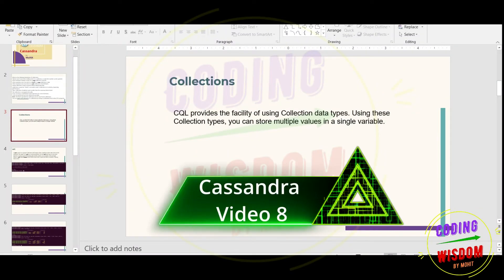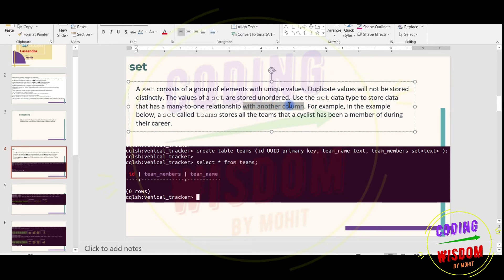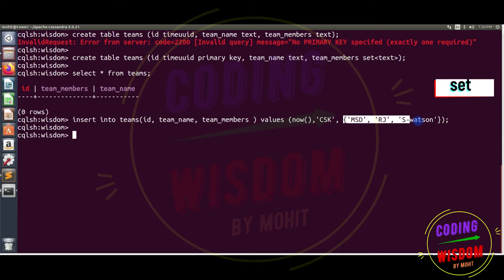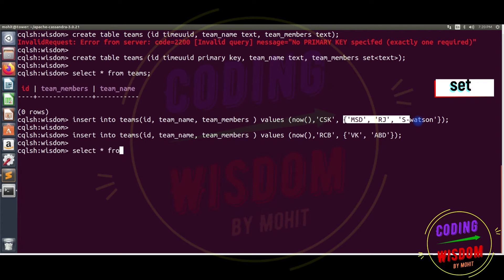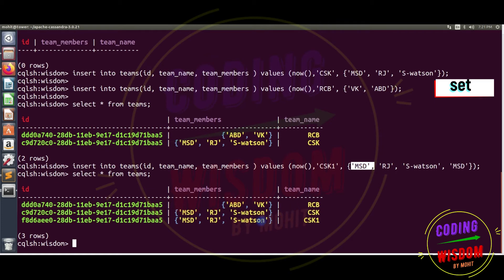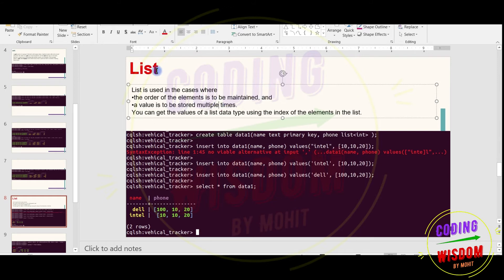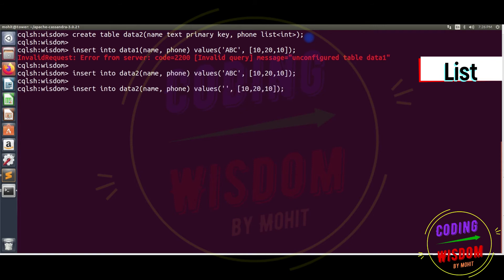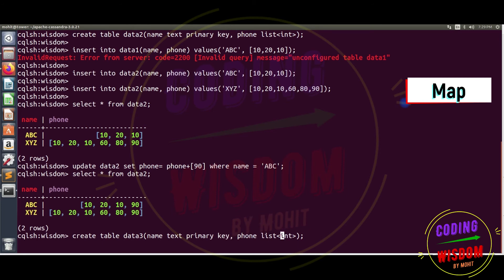Cassandra Video 8: MAP, List, and Set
Learn Cassandra
Cassandra MAP
Cassandra List
Cassandra Set